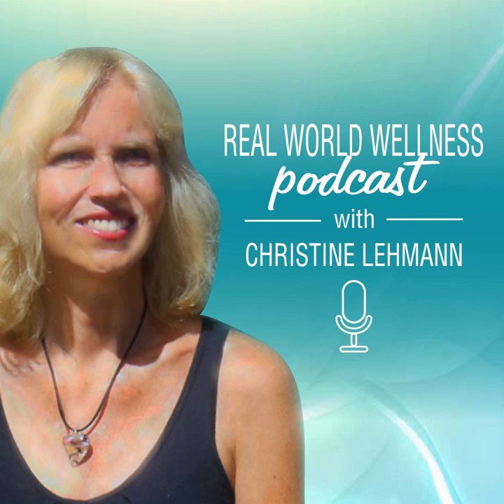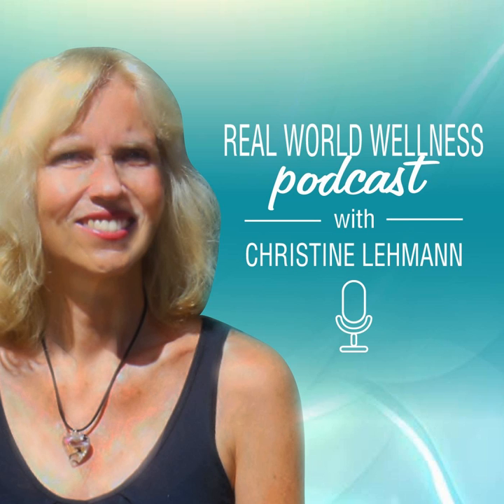Don't have time to exercise? Think again!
In Episode 71 of the Real World Wellness podcast, Christine chats with monthly co-host and certified nutrition specialist Amy Berger, MS, NTP about the research and benefits of High Intensity Interval Training (HIIT). The good news is you can perform HIIT with or without machines and you can get the same, if not better, benefits as with standard continuous exercise in a lot less time. For example, if you have type 2 diabetes, your insulin sensitivity and blood sugar may improve more with 10 minutes of HIIT three times a week than 45 minutes of standard moderate exercise three times a week. &nbsp;We also talk about ancestral patterns of movement which involved mainly low-level activity punctuated by brief adrenaline-pumping bursts of activity.

 Resources:&nbsp;

 McMaster University study on young overweight men

 post-menopausal women with type 2 diabetes.

 Chris Kresser's post on HIIT

 Next Episode:&nbsp;

 I will have a conversation with Dr. Manal Abdelmalak, a gastroenterologist and researcher from Duke University to talk about non-alcoholic fatty liver disease, which is the most common form of chronic liver disease and is associated with obesity and type 2 diabetes.

 &nbsp;

 &nbsp;

 &nbsp;